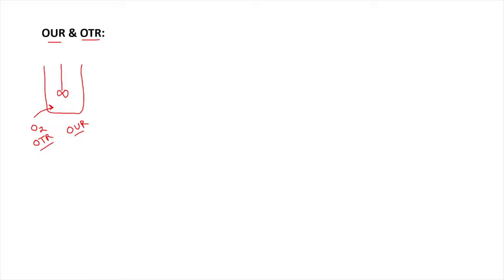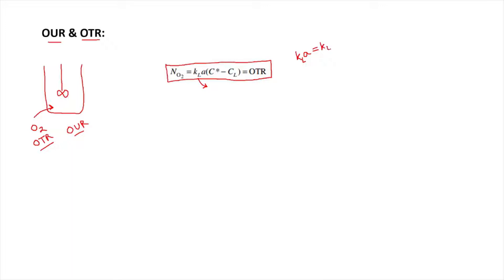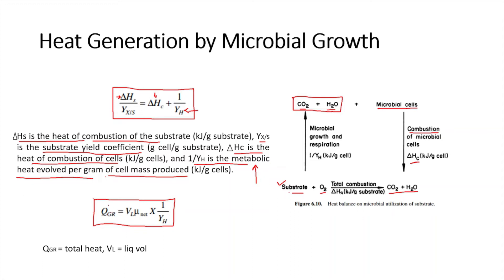Cell Culture in Chemostat Lecture 2 || Bioprocess Engineering || GATE Biotechnology (BT)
3. Special Topics in Biotechnology

This video covers the basics of cell culture in chemostat lecture 2. This topic is important for all national level competitive exams like  GATE BT etc.

References:
1) Bioprocess Engineering by Schuler & Kargi